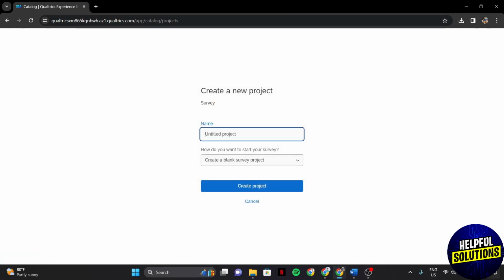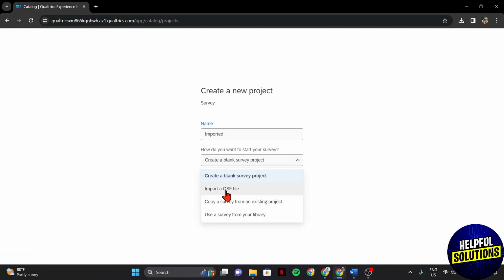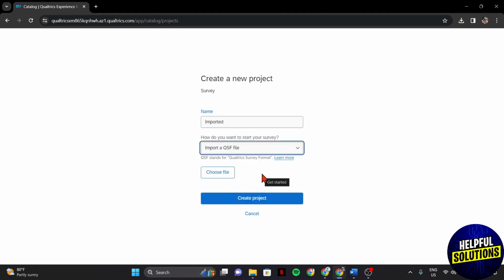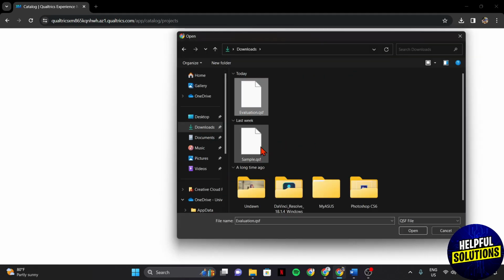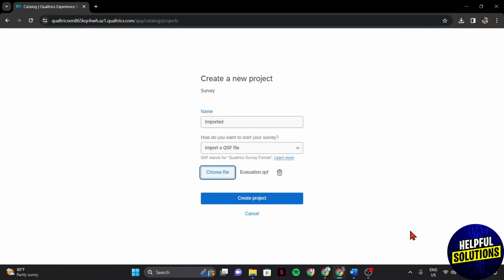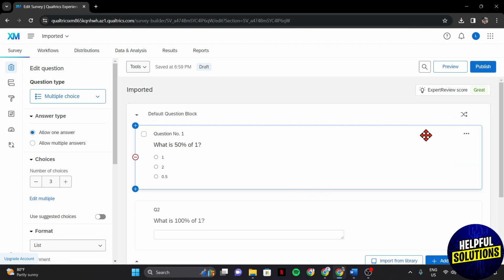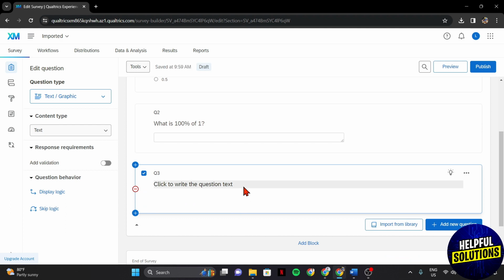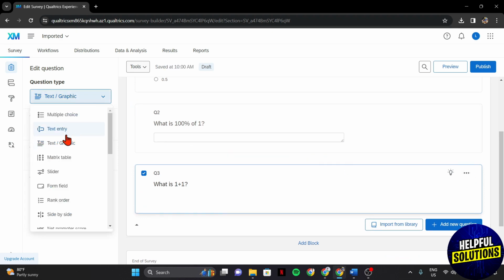How To Import Survey On Qualtrics (How Do I Importing Surveys Into Qualtrics)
How To Import Survey On Qualtrics (How Do I Importing Surveys Into Qualtrics). In this video tutorial I will show how to import survey on Qualtrics.